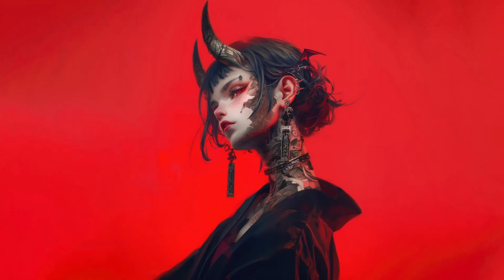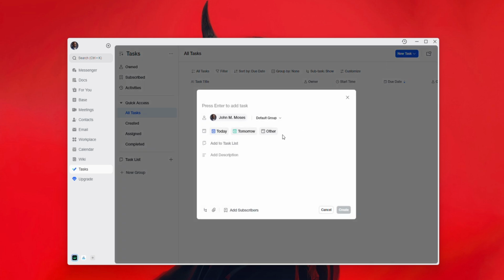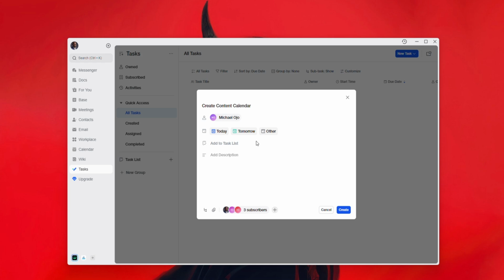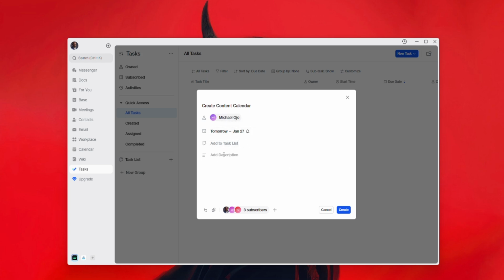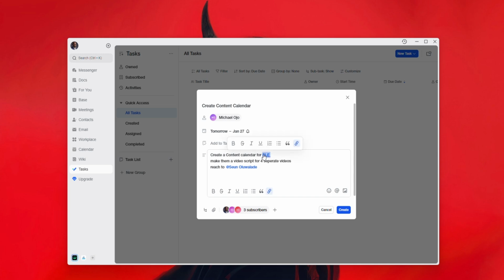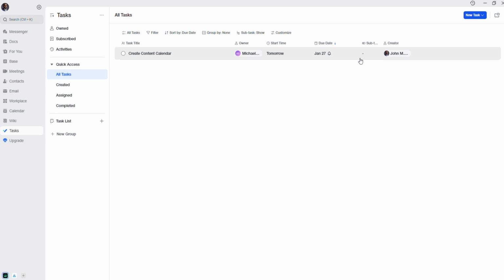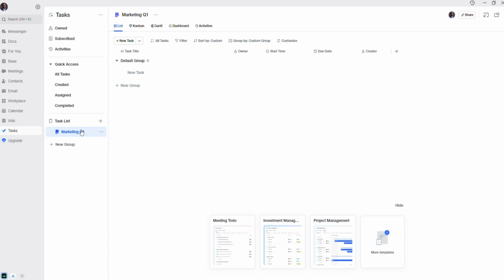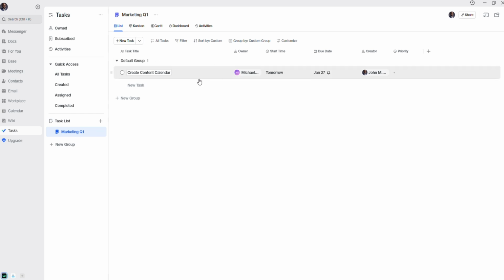Lark Task and Task List